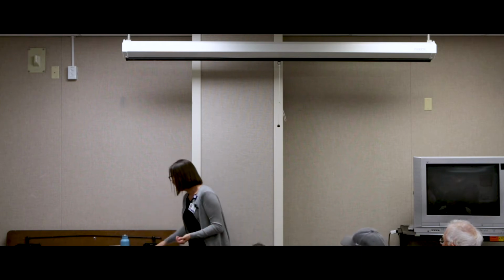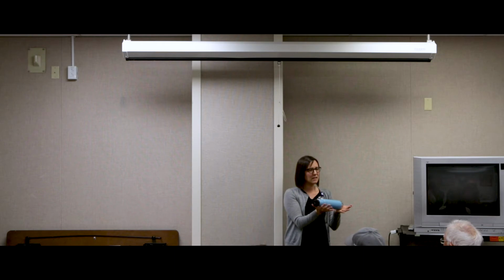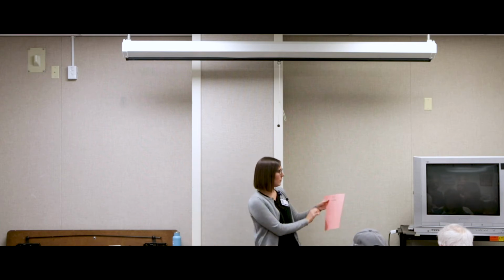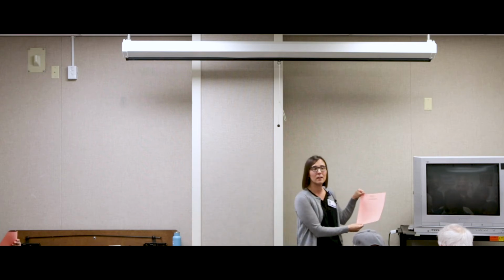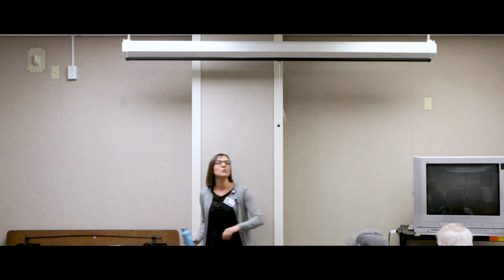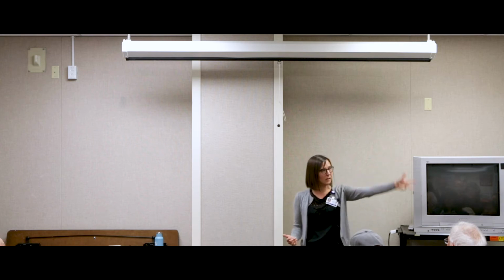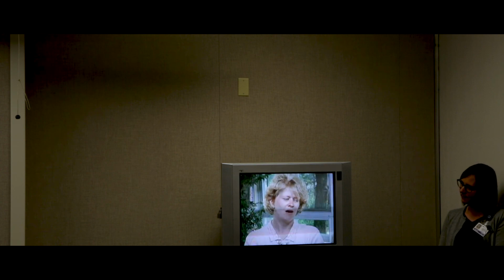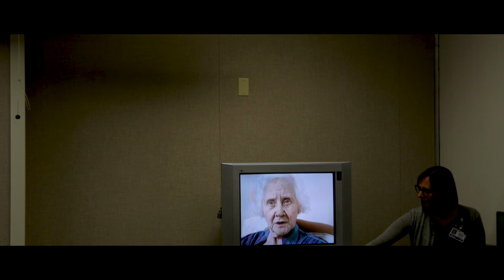Communicating with Moderately and Severely Confused Older Adults